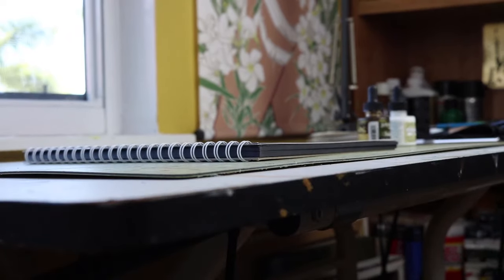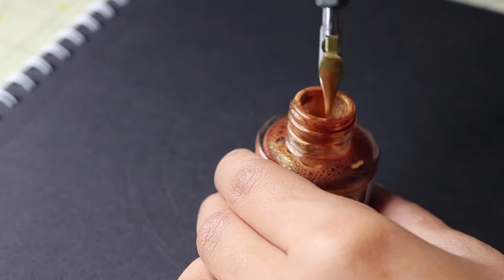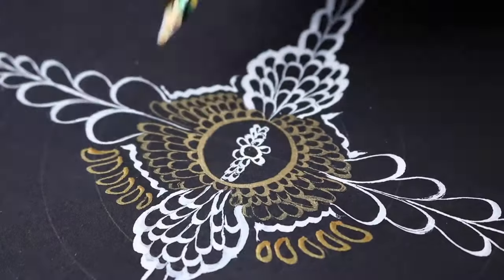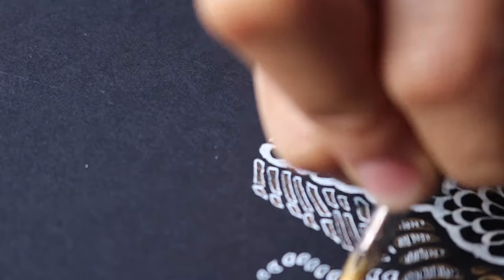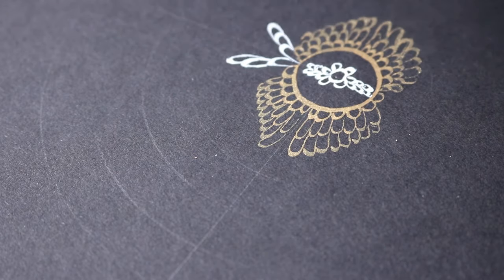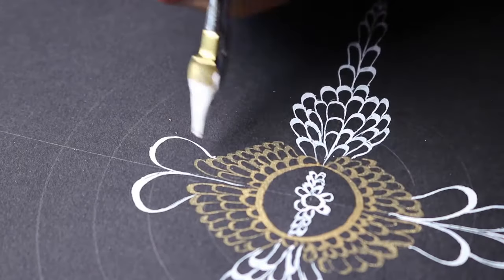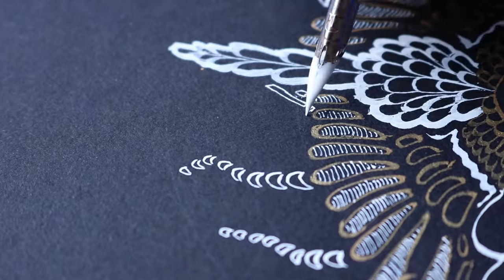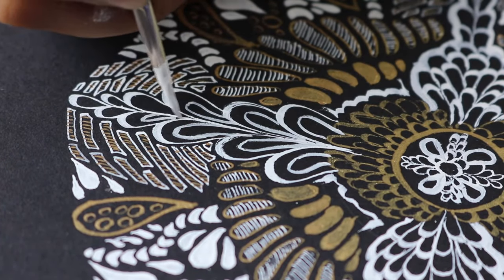Dr.Ph.Martin's Copper Plate Gold & Pen White Review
Hey guys hope you like the new content!

Credits:
Black Social Media Logos